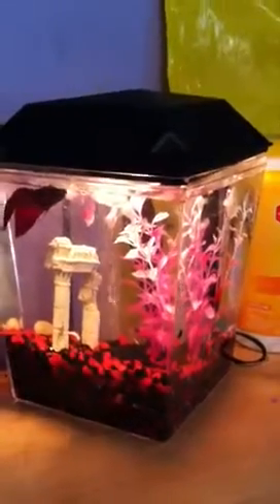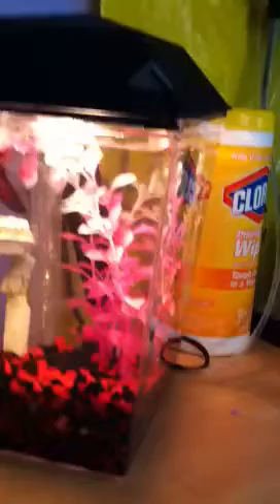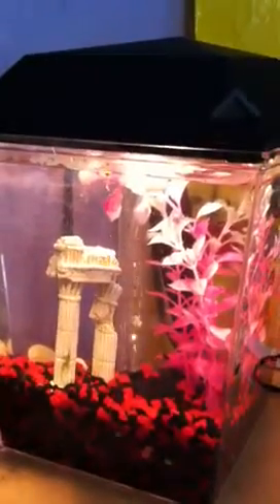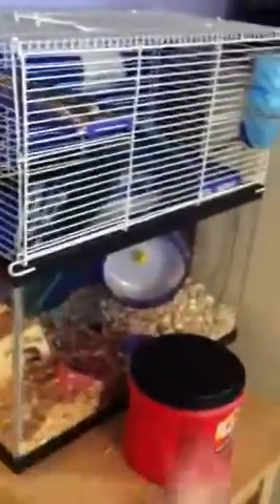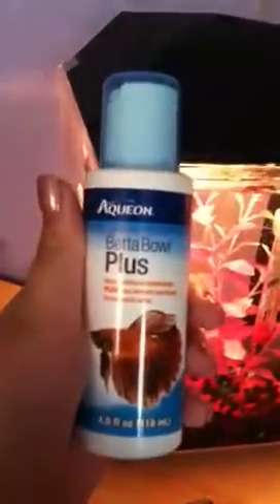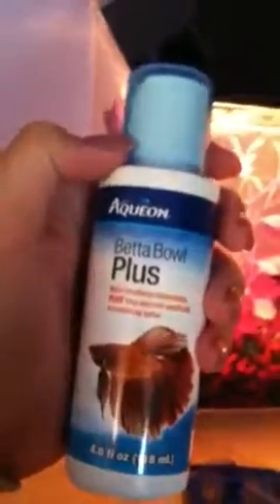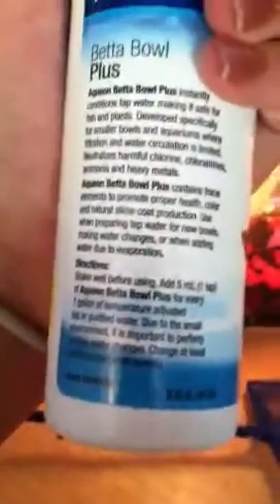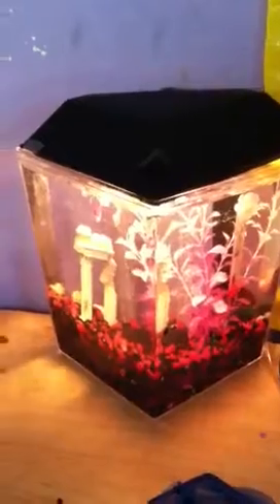My beta fish tank+ care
This is my fish nemo. He is a 1 year old red Beta fish. Enjoy!